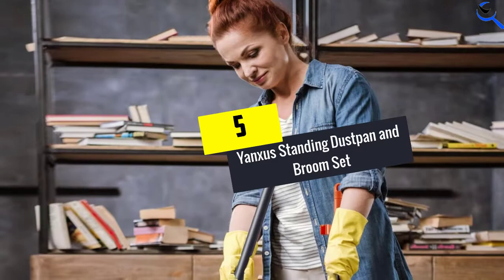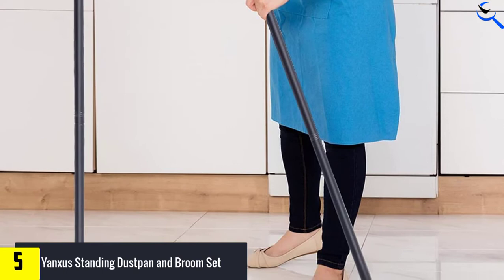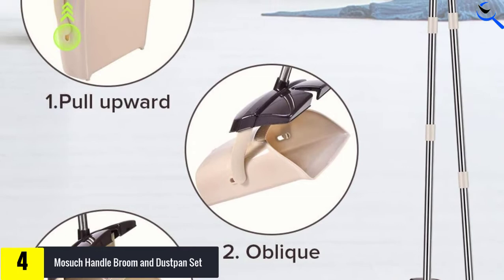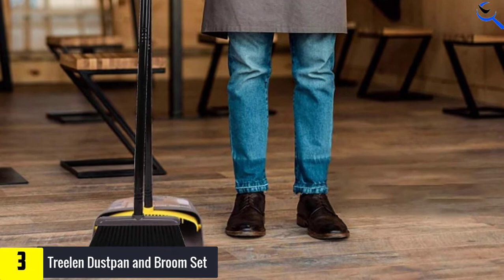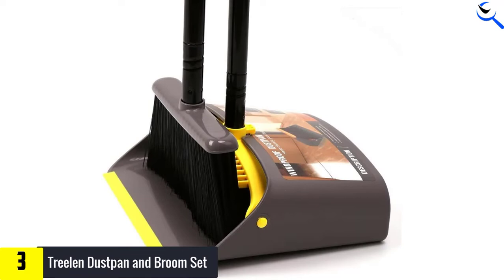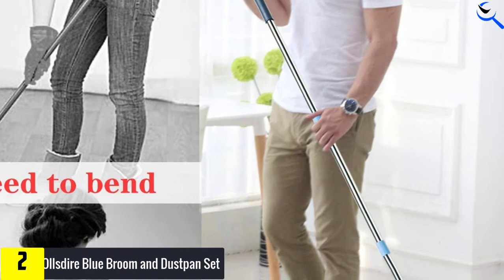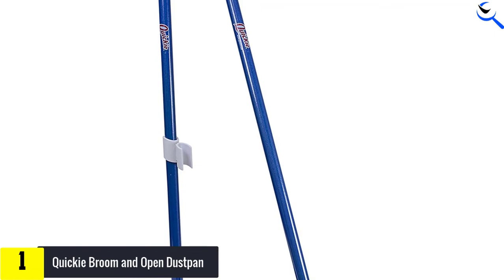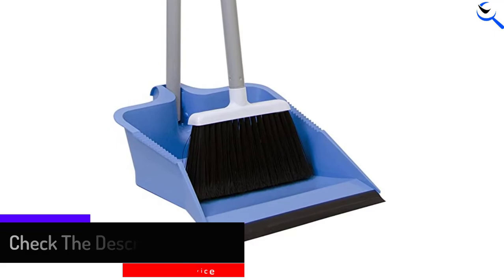Top 5 Best Broom and Dustpans in 2022 reviews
☛ All The Links to Best Broom and Dustpans listed in this Video:-

5. Yanxus Standing Dustpan and Broom Set

4. Mosuch Handle Broom and Dustpan Set

3. Treelen Dustpan and Broom Set

2. Ollsdire Blue Broom and Dustpan Set

1. Quickie Broom and Open Dustpan

Best_Broom_and_Dustpans # Broom_and_Dustpans # Dustpans

You are Searching for Best Broom and Dustpans? You are in the right place for getting the valuable info on Broom and Dustpans.

In this video we short listed the Top 5 Best Broom and Dustpans. We create this list based on our own opinion.

We have checked each  Broom and Dustpans and tried to include an in-depth information of Broom and Dustpans in our Video which will be sufficient to fulfill all of your demand. We recommended  Top 5  Best Broom and Dustpans In this video. All of them are maintain the good quality. If you want to buy Best Broom and Dustpans, we hope this list will be helpful to you.

We think you like the  Best Broom and Dustpans we select for this year.

If you have any questions concerned to the  Best Broom and Dustpans which are listed here, please leave a comment down below and we will get back to you as soon as possible.

➥ Prime Discounted Monthly Offering
➥ Try Twitch Prime
➥ Amazon Music Unlimited
➥ Try Amazon Home Services
➥ Kindle Unlimited Membership Plans
➥ Create an Amazon Wedding Registry